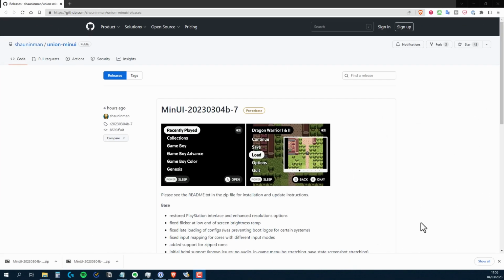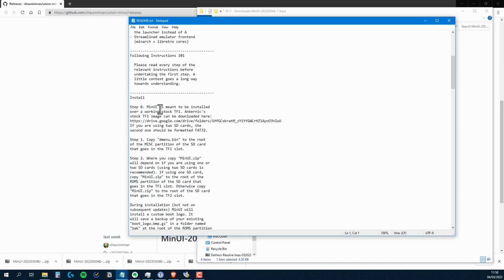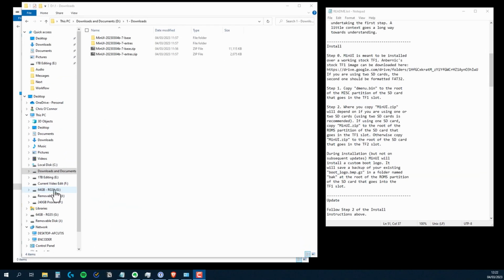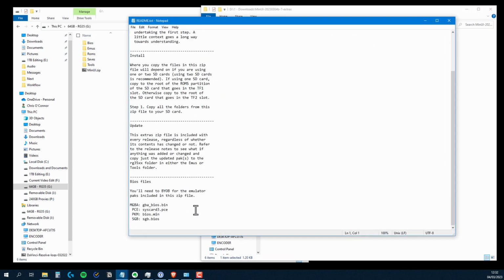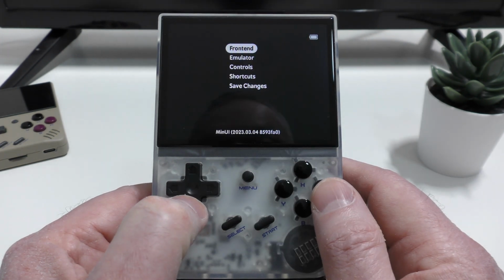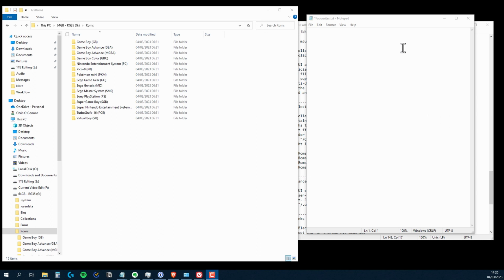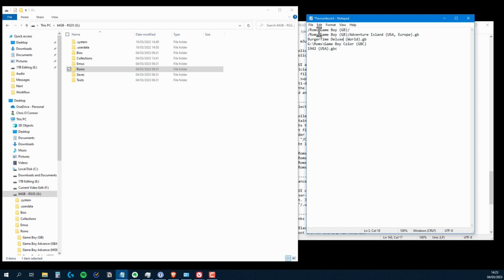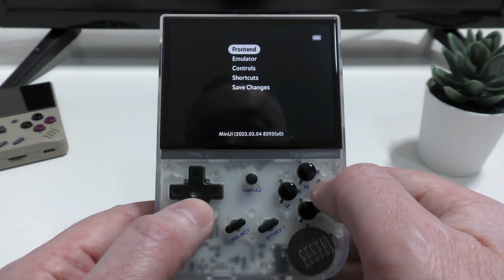MinUI for the Anbernic RG35XX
If you've got an Anbernic RG35XX and are looking for an alternative front end to the stock front end, or GarlicOS, then this is the video for you. MinUI is a simple (but powerful) front end for the RG35XX that is from the same author as MiniUI for the Miyoo Mini. I wasn't a massive fan of MiniUI, but MinUI for the RG35XX is DEFINTELY worth checking out!

00:00 Intro
00:20 MinUI for the Anbernic RG35XX
01:03 Downloading the MinUI Front end base pack and the extras
01:47 What's inside the MinUI downloads for the RG35XX
02:08 Important - Read the Read Me file (and why you should do it)
03:02 Starting to setup the TF1 card on your RG35XX
04:00 Setting up and formatting a new TF2 card for the RG35XX and MinUI
05:36 Copying the MinUI files, ROMs, and BIOS files to the TF2 card
07:15 Two points to note about what I am doing and why
08:09 Booting the Anbernic RG35XX after installing MinUI
08:38 Dim screen? Here's how to fix it.
09:37 Save and Load states
09:47 Configuration options
10:39 The Extras pak and tools
10:49 Recently Played
11:04 An easy way to manage multi-disk games
11:32 Collections
15:32 Why Collections are so flexible and an example of how to use them
16:31 Collections on the Anbernic RG35XX
17:00 What I think of MinUI

Where to get an Anbernic RG35XX
Amazon US

NOTE: Please note that some of the links in this description may be affiliate links and I might receive a commission if you click on those links and subsequently buy something. This does not result in any additional cost to you. Be aware that if I’ve reviewed something then you can be sure I’ve personally used it and tested it thoroughly, and you’ll always get my honest and unbiased opinion, warts and all.